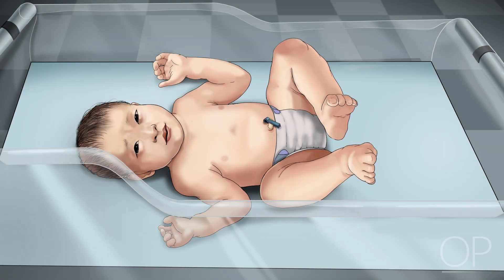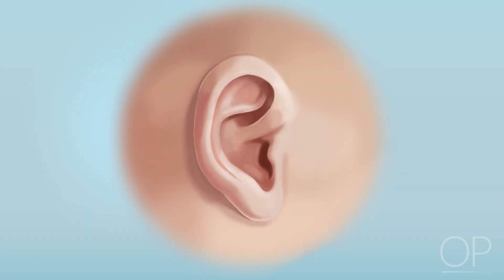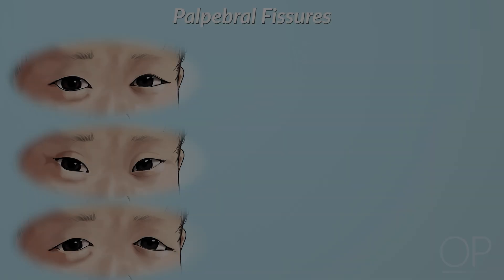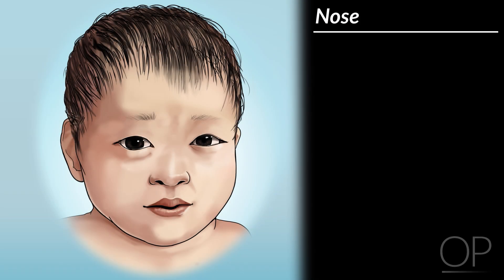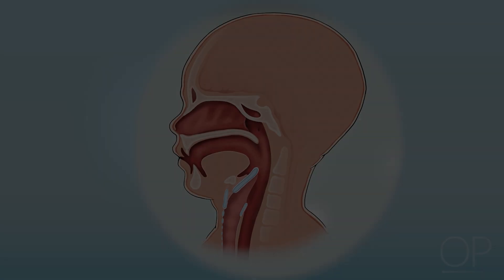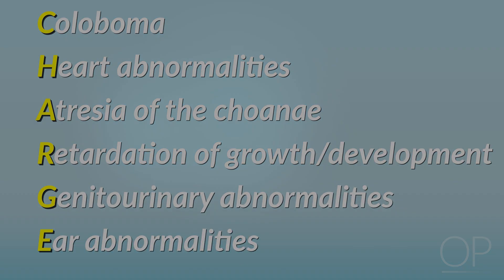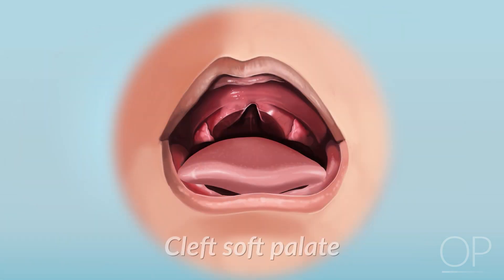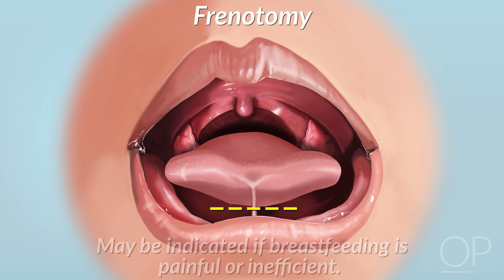Newborn Assessment of the Face by N. Gold | OPENPediatrics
Quick Concepts are short videos that describe a key physiological or theoretical concept or demonstrate a brief procedure. This video reviews how to perform a facial assessment on a newborn.

AUTHORS
Nina Gold, MD
Division of Genetics and Genomics

DATES
Initial Publication: June 18, 2025.

CITATION
Gold N, Erickson A, Rubin L, Wolbrink TA. Newborn Assessment of the Face. 06/2025. From: Gold N, Erickson A, Rubin L, Wolbrink TA. Newborn Exam. 5/2018. Video. OPENPediatrics.